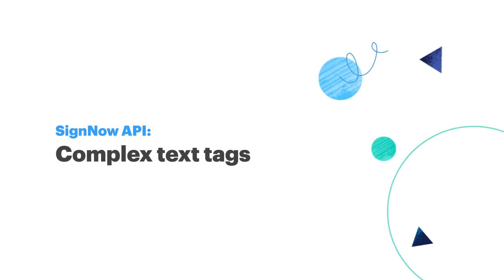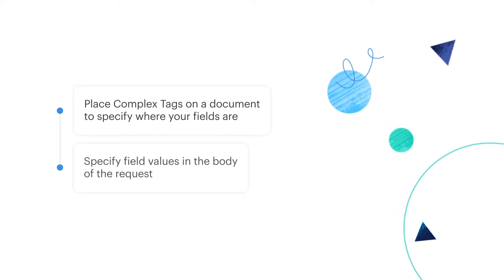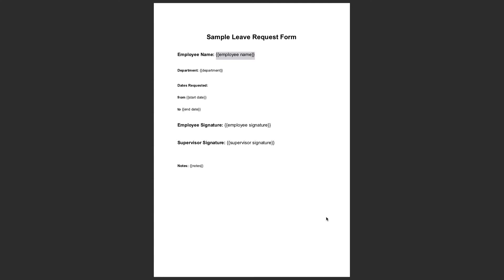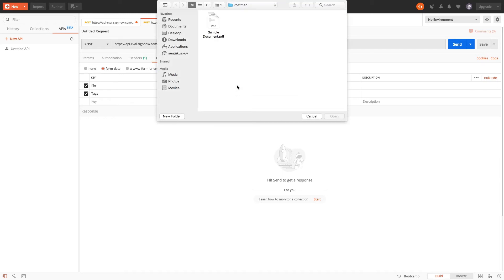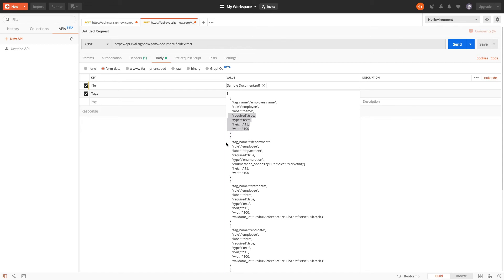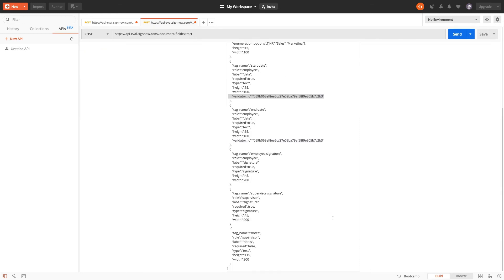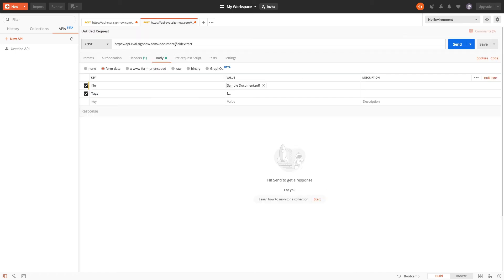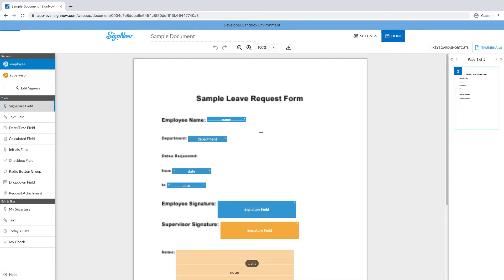SignNow API Video Tutorial: Complex Text Tags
Watch this video to learn about SignNow’s Complex Text Tags and how to place them on a document.

Discover how to ensure a seamless eSignature experience within your software products using the powerful and secure SignNow API. Enroll in the airSlate Academy course dedicated to the topic.